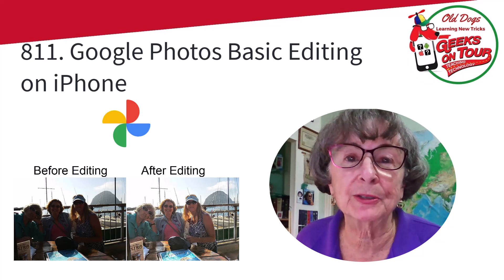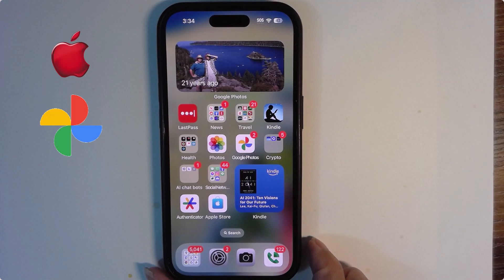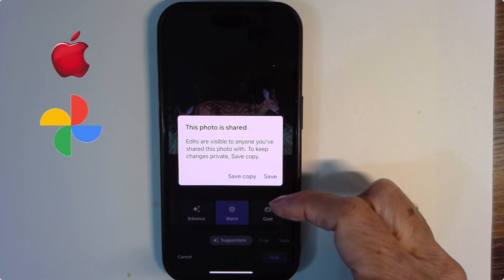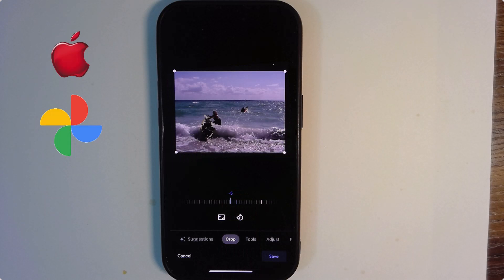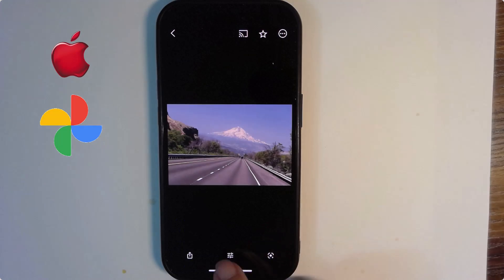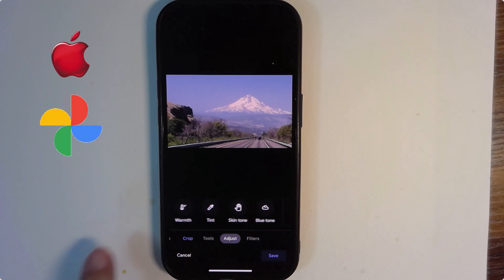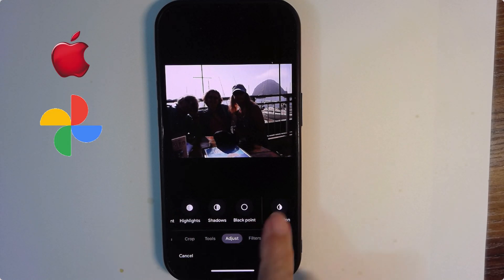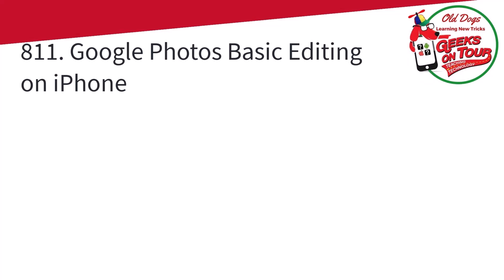Google Photos Basic Edits for iPhones - also Android